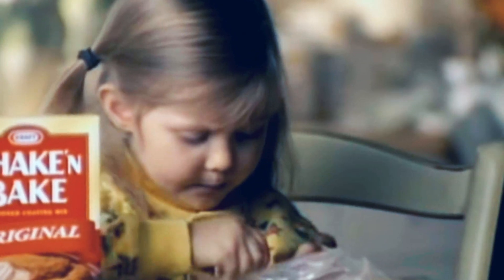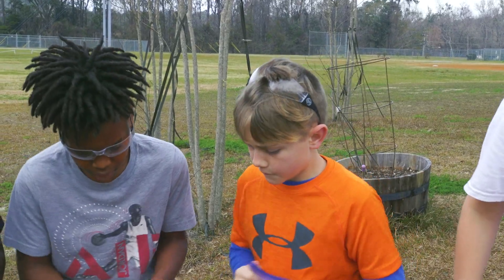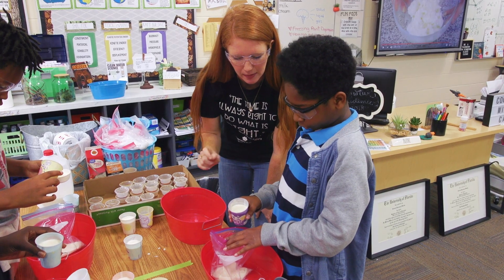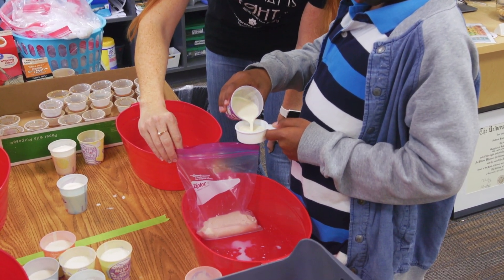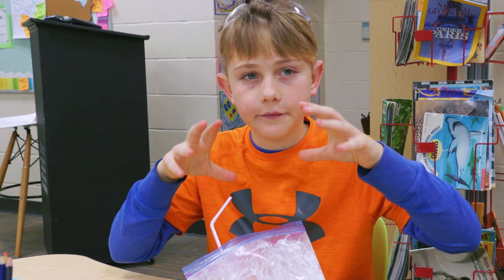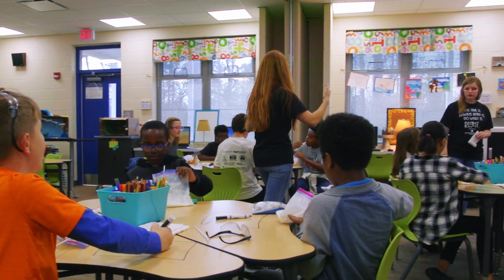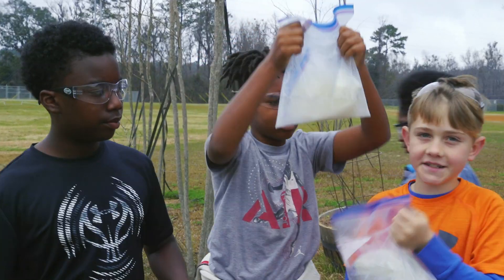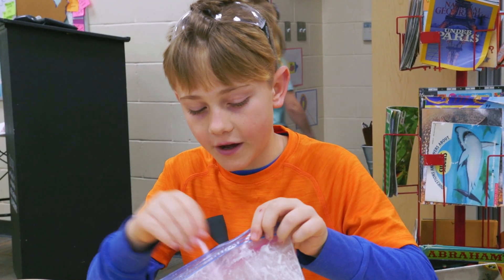Math Lesson Plan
A unique math lesson plan designed to help students understand fractions.  This lesson plan also incorporates many aspects of science.  Do you have a lesson plan you're proud of?  Tell us about it.